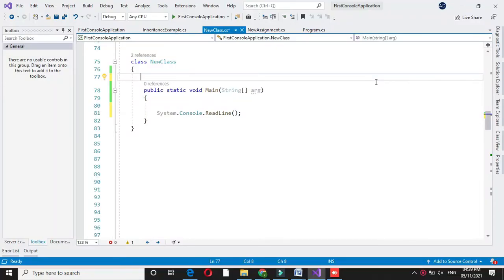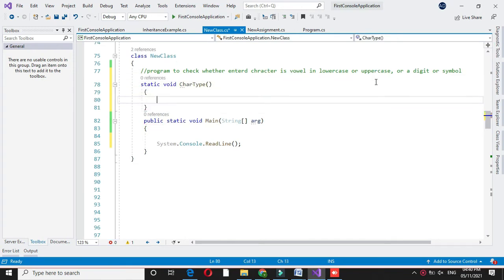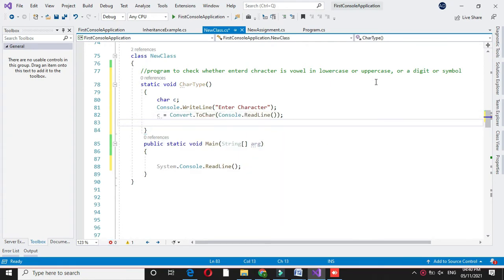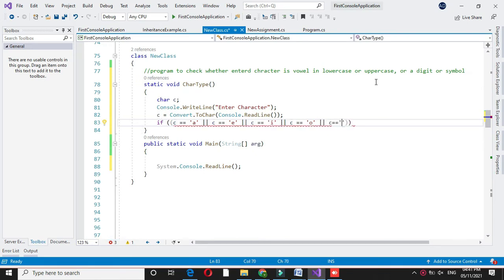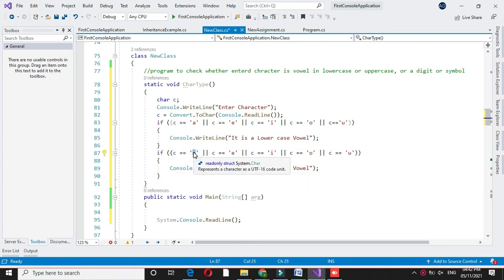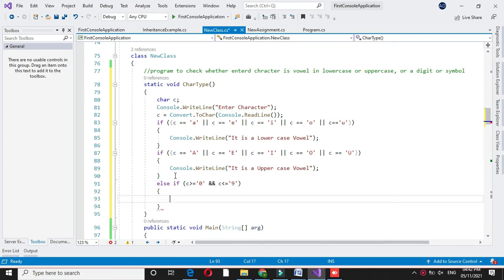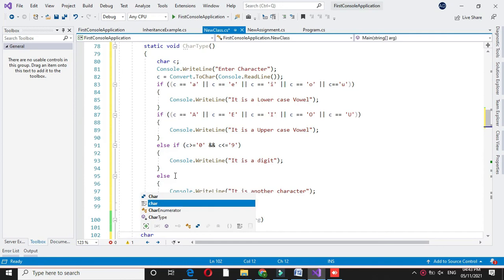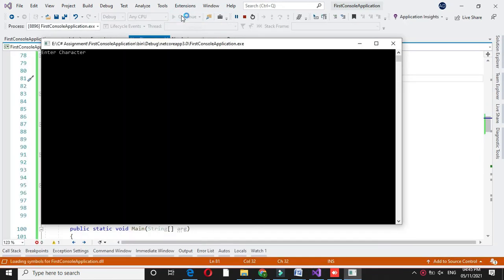Program To Check Entered Character is Vowel In Uppercase or Lowercase, a digit or other With C#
Program To Check Entered Character  is Vowel In Uppercase or Lowercase, a digit or any other character with C#